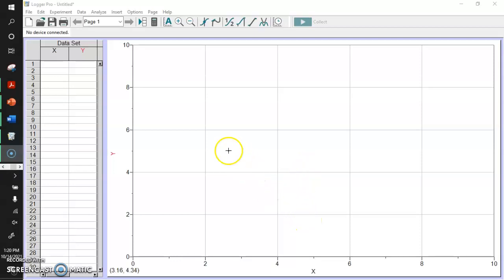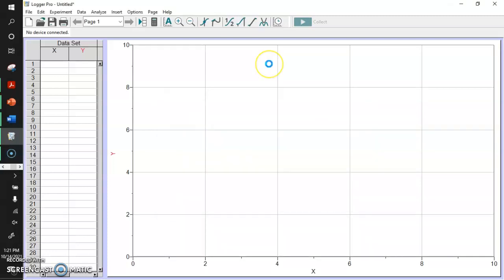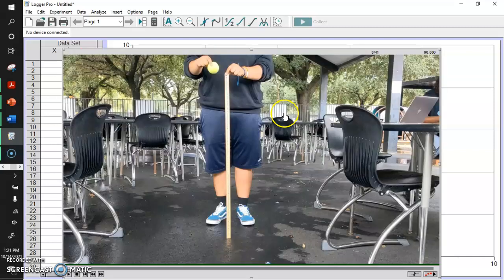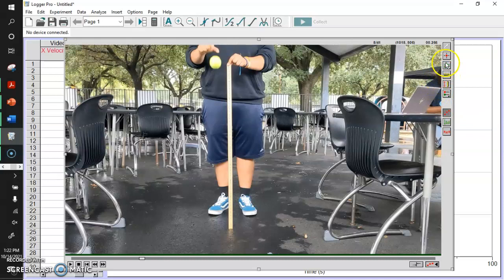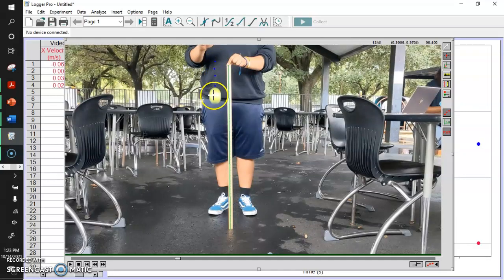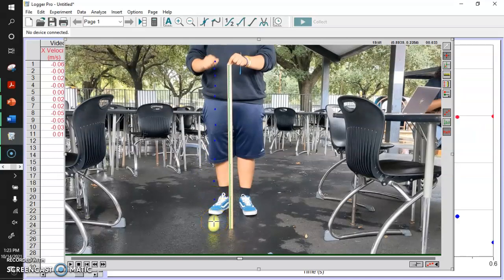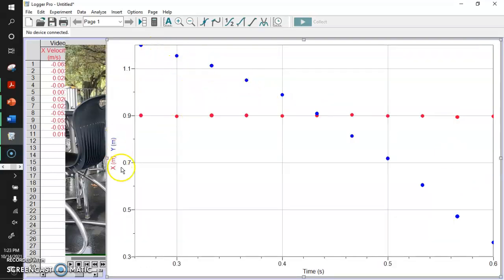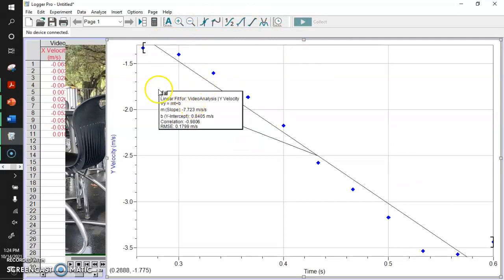Motion Investigation Logger Pro